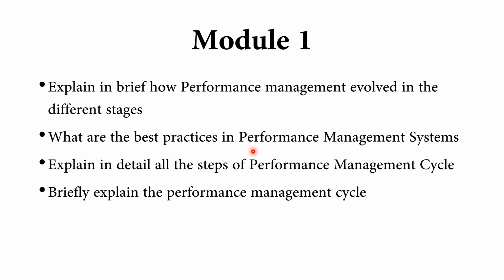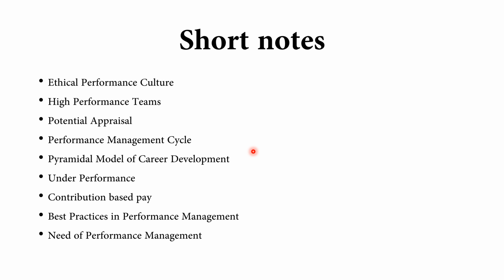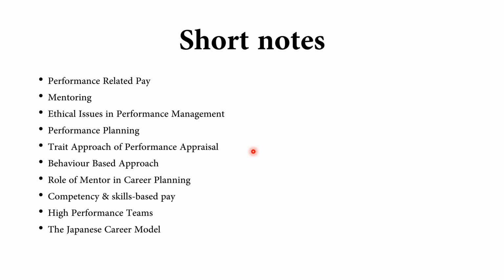TYBMS SEM V -HR -Performance Management & Career Planning (PMCP) - Important Theory Question .